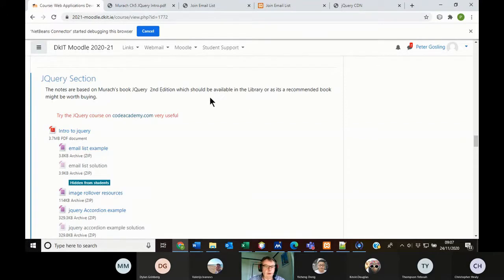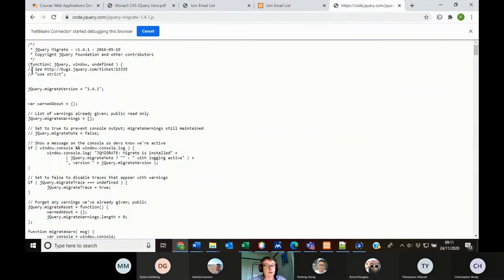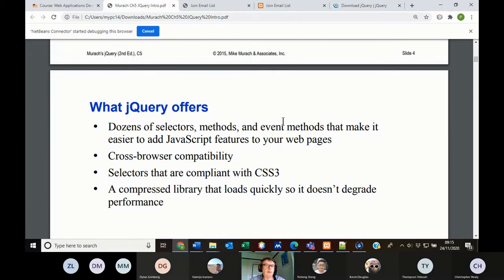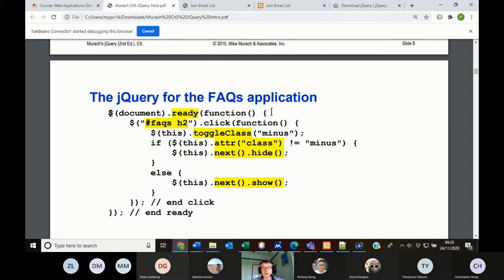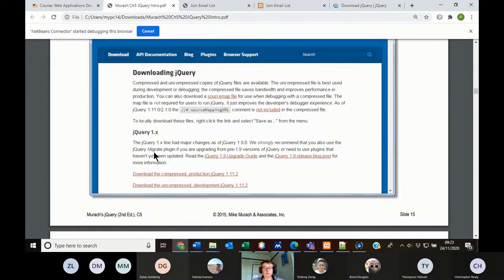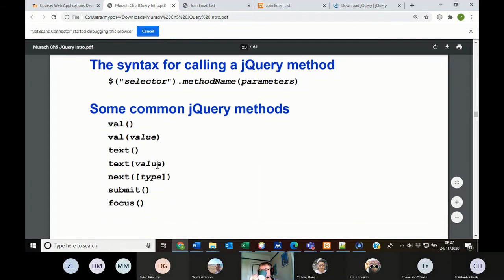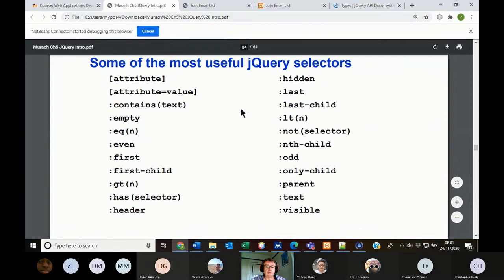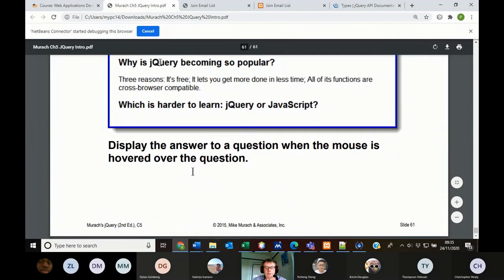Intro to JQuery